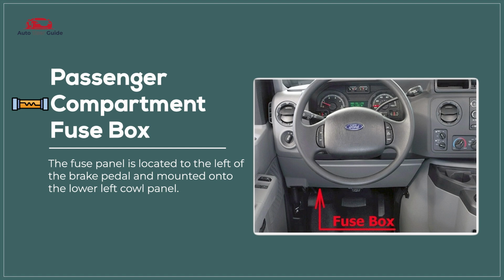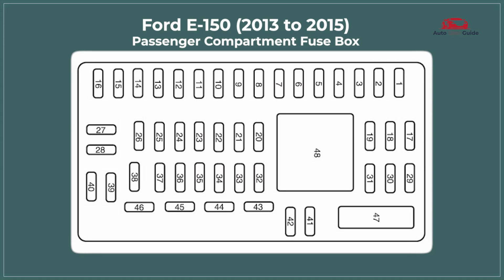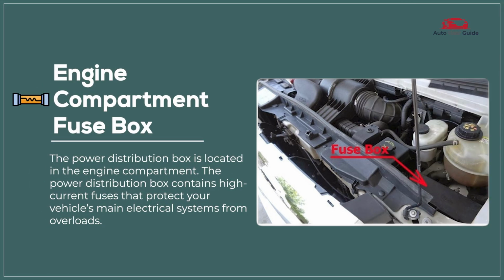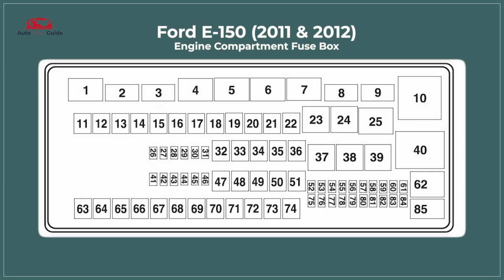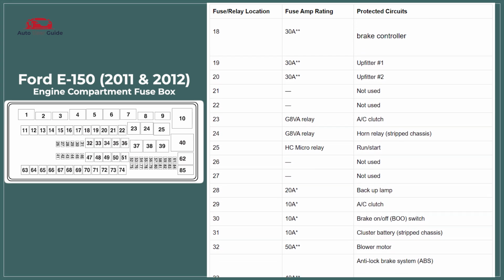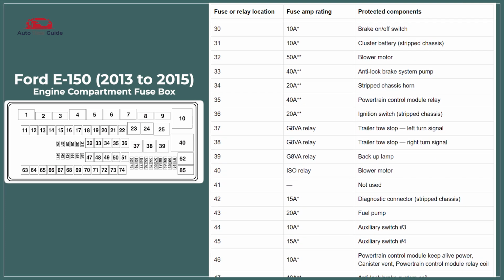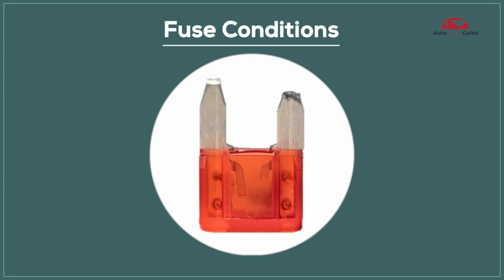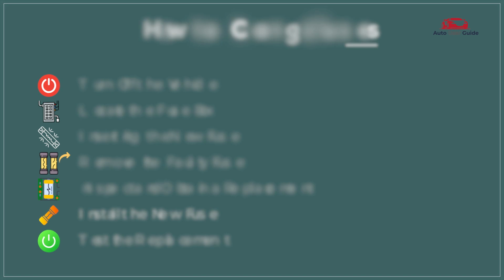Ford E-150 (2009 to 2015) Fuse Box Diagrams & Location Guide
Experiencing electrical problems in your Ford E-150 van? This video guide walks you through the fuse box locations and detailed fuse diagrams for all Ford E-150 models from 2009, 2010, 2011, 2012, 2013, 2014, and 2015. Whether you're replacing a blown fuse or diagnosing a faulty circuit, this guide makes the job simple and clear.

✅ What’s Covered in This Video:

Fuse Box Locations – Learn exactly where to find the fuse boxes inside the cabin and under the hood for all 2009–2015 Ford E-150 models.

Interior Fuse Box Diagram – Get a full layout of the passenger compartment fuse panel and what each fuse controls.

Engine Compartment Fuse Box Diagram – Identify relays and fuses responsible for vital systems like the fuel pump, starter, ABS, and more.

Common Fuse Functions – Find out which fuses protect lights, power windows, A/C, wipers, and other essential features.

Fuse Replacement Tips – Step-by-step advice on safely testing and replacing blown fuses without causing further electrical issues.

Whether you're maintaining your van or fixing an urgent electrical problem, this guide is designed to give Ford E-150 owners the knowledge they need to get back on the road.

Got a question or tip for other 2009, 2010, 2011, 2012, 2013, 2014, and 2015 Ford E-150 owners? Drop it in the comments – we’d love to hear from you! 💬